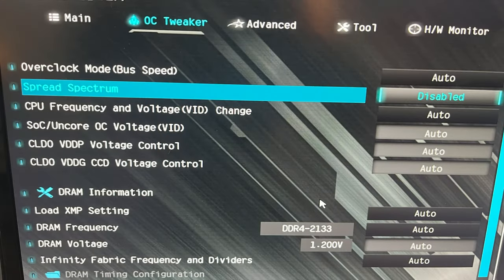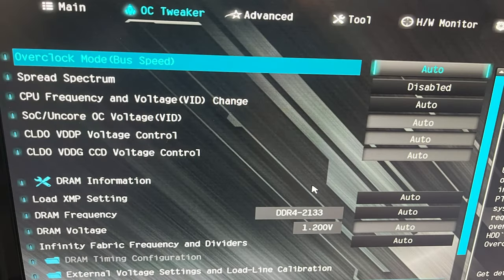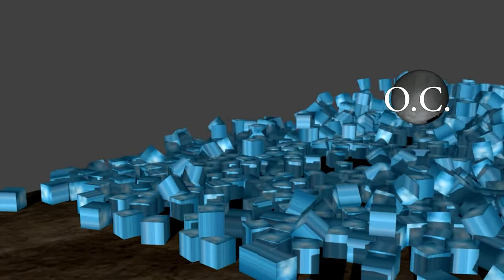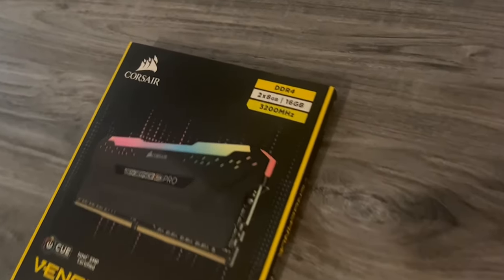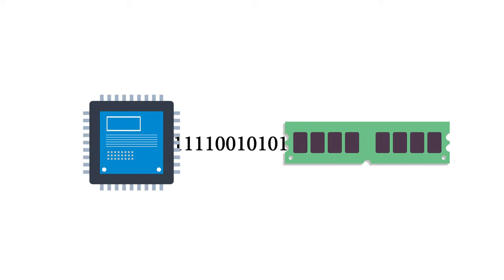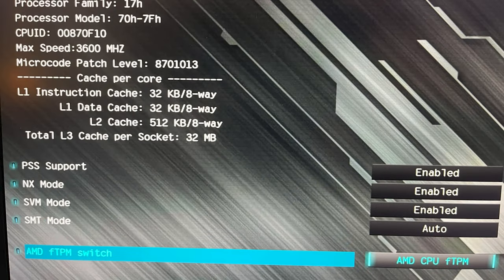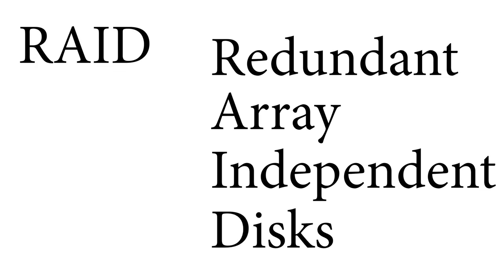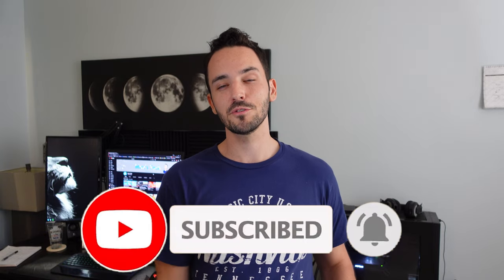Unlock Gaming Performance with these BIOS Settings!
Are you missing any important BIOS settings that can increase your computers performance?

Tech Products I use:
Lightning Cable
USB-C Cable
External drive